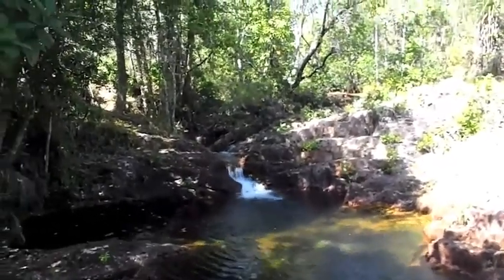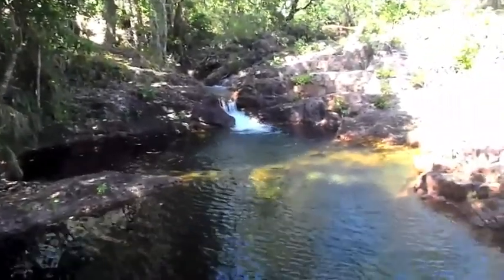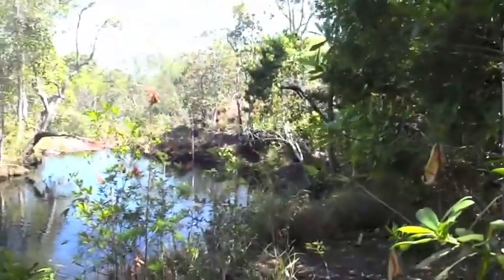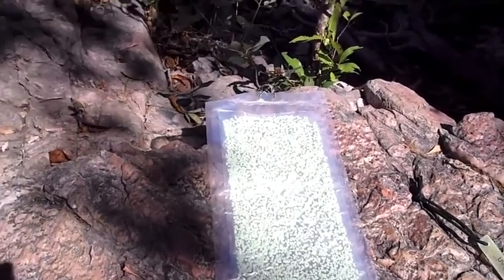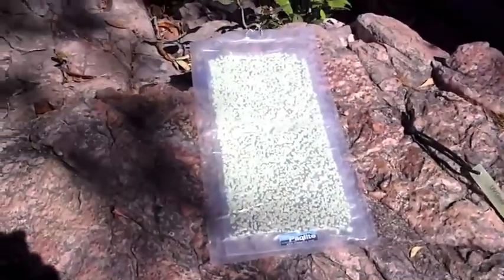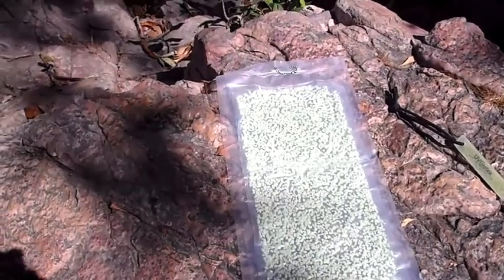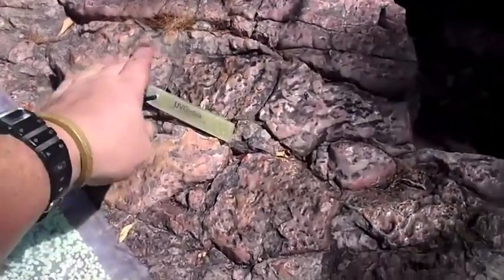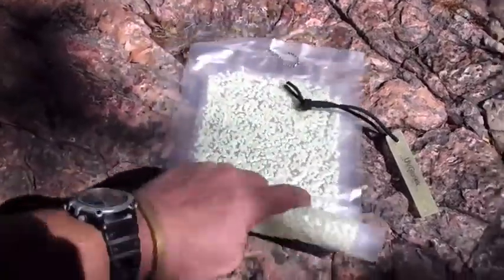UV Paqlite Large light source review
A quick review of the UV Paqlite (large). A unique lighting system that is recharged via the sun or artificial light - hence having loads of outdoor (and indoor) applications.

Unfortunately my digital camera was not capable of filming the Paqlite 'in action' at night, but this video will give you a basic overview, and there other videos on other Youtube sites that show the unit's illumination output.

Once I upgrade my camera gear I will film and post a better review.

Test unit supplied by Dennis (thanks again mate!) at Survival Supplies Australia